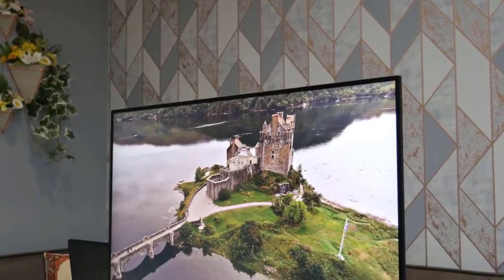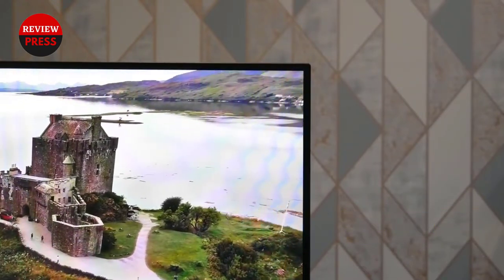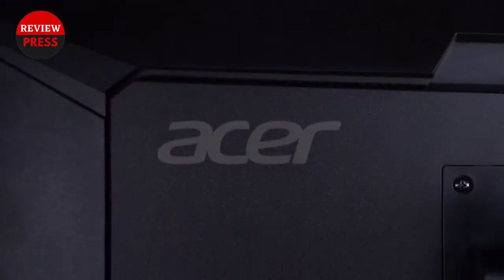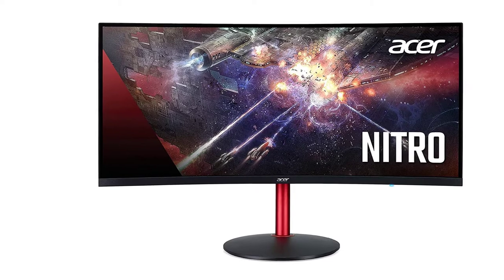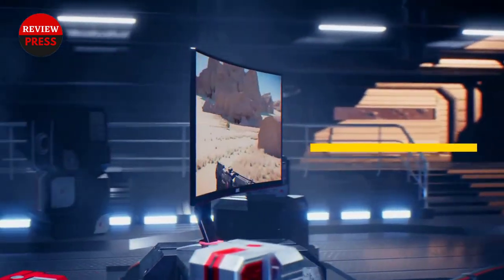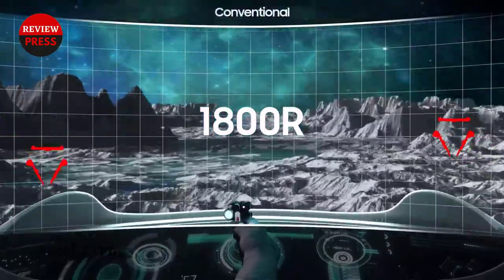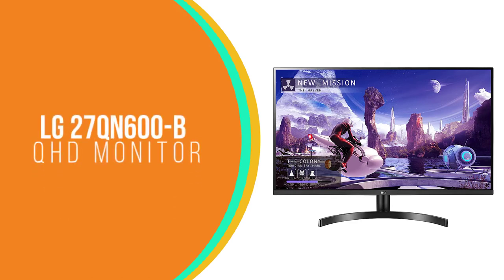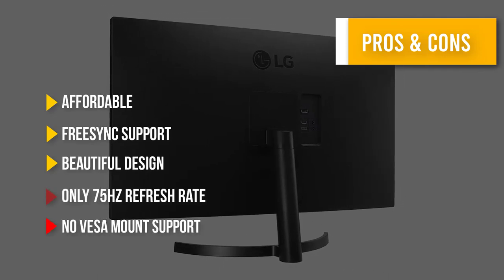Top 5 Best QHD Monitor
Best QHD Monitor:

00:00 - Intro

0:57 - 5. Dell UltraSharp U2719D

2:12 - 4. Acer Nitro XZ342CK

3:39 - 3. AOC CQ27G2

5:05 - 2. SAMSUNG Odyssey G7

6:30 - 1. LG 27QN600-B